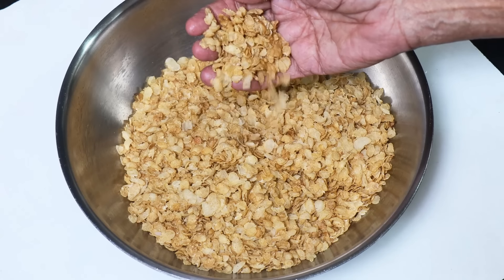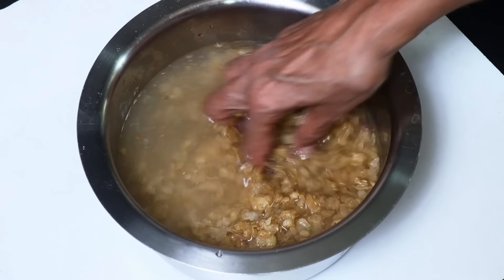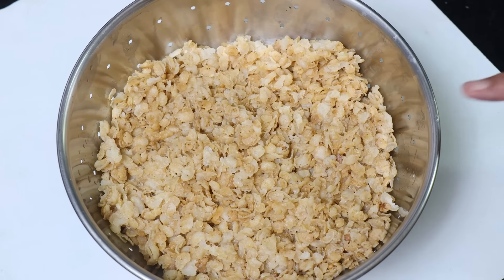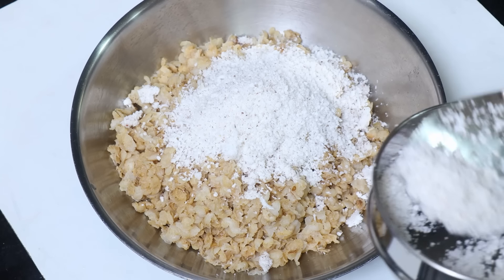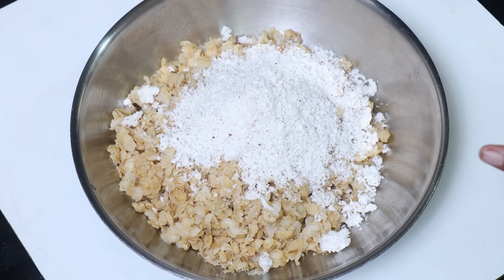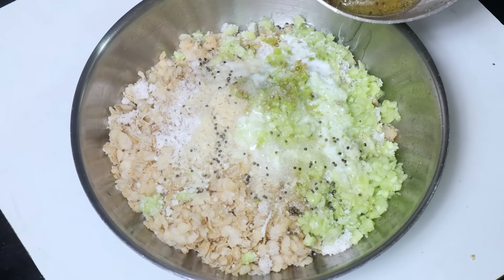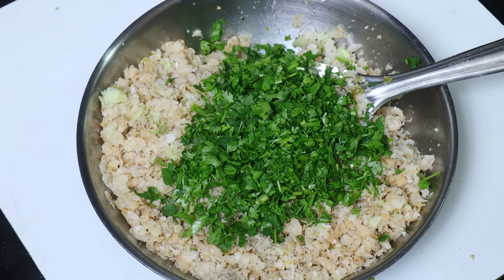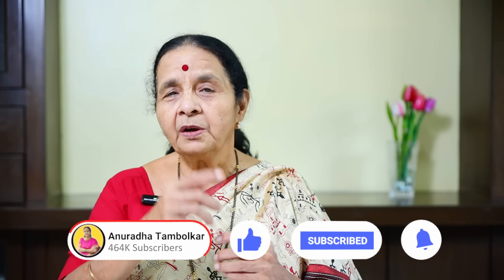कांदे पोहे खायचा कंटाळा आला असेल तर तयार करा झटपट काकडी चे ज्वारीचे दडपे पोहे | Millets Pohe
कमी वेळात होणारा, पण सर्वांना आवडेल असा पदार्थ म्हणजे काकडी चे ज्वारीचे दडपे पोहे. फक्त काही मोजके जिन्नस घेऊन तुम्ही हे पोहे करू शकता. नक्की करून बघा आणि अभिप्राय द्यायला विसरू नका.

Ingredients:
ज्वारीचे पोहे भिजहून ठेवा २ मिन
भिजवलेले ज्वारीचे पोहे
१ वाटी ओल्या नारळाचा चव
बारीक केलेली काकडी
बारीक चिरलेली हिरवी मिरची
२ चमचे साखर
चवीनुसार मीठ
२ चमचे नारळाचं दूध
२ लिंबांचा  रस
कोथिंबीर
फोडणी
तेल
मोहरी
हिंगं

आपली संस्कृती, आपले सणवार | आपली संस्कृती जपणारे, परिपूर्ण पुस्तक |
गुढीपाडव्यापर्यंत आकर्षक सवलत !
Flat Rs. 99/- OFF Till Gudi Padwa
Offer Price - Rs. 500 /- (Courier Charges Free)
Grab Your Copy Now !!!
आपली 'आज काय मेन्यू' आणि 'मेजवानी-व्हेजवानी' ही २ पुस्तके विक्रीसाठी उपलब्ध आहेत. प्रत्येकाच्या घरी असावीत, अशी ही पुस्तकं आहेत.

ही पुस्तकं ऑर्डर करण्यासाठी,
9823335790 ह्या नंबरवर whatsapp करा.
गुगल पे किंवा Paytm मार्फत पेमेंट करा आणि त्याचा स्क्रीनशॉट पाठवा.
त्यानंतर लगेच हे पुस्तक तुमच्या घरी पोहोचेल. 😊

आजच ऑर्डर करा. 😀😀😀

गुढीपाडव्यापर्यंत आकर्षक सवलत !

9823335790 ह्या नंबरवर whatsapp करा.

आजच ऑर्डर करा. 😀😀😀